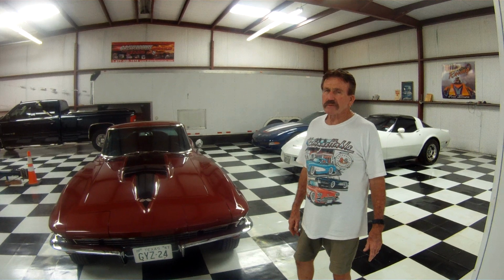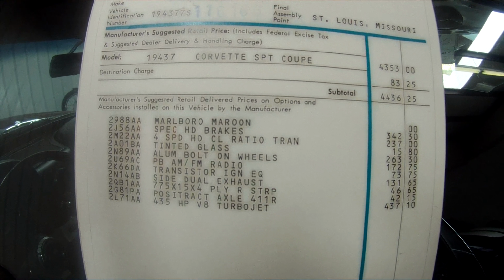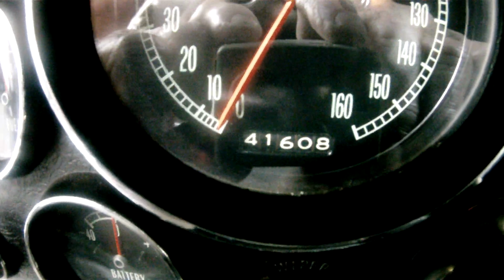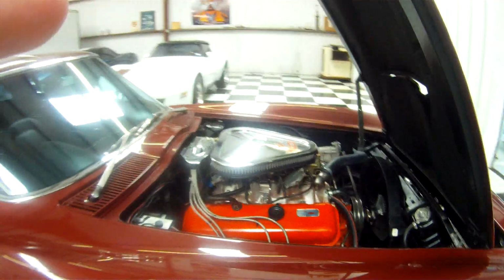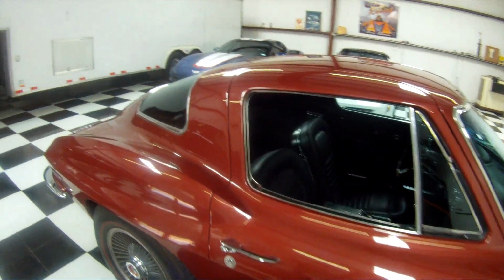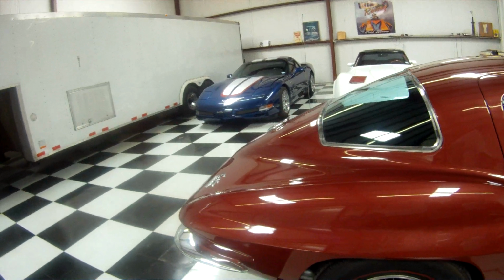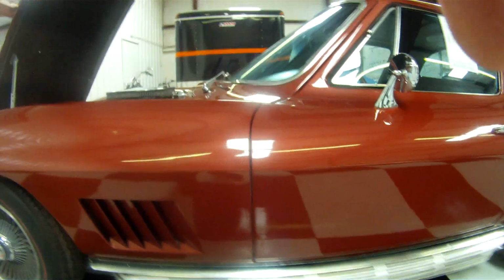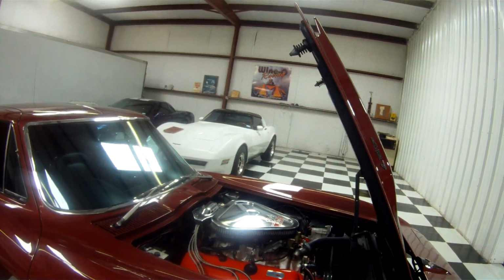1967 Corvette Coupe 427 ci. Tri Power 435 Horse Power